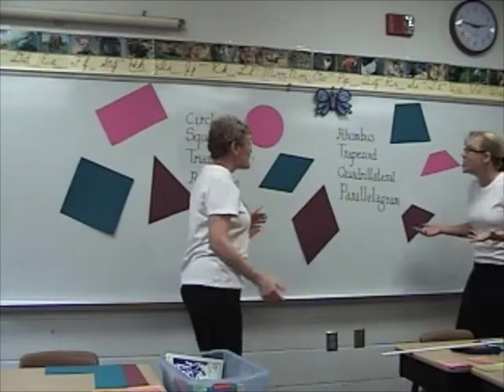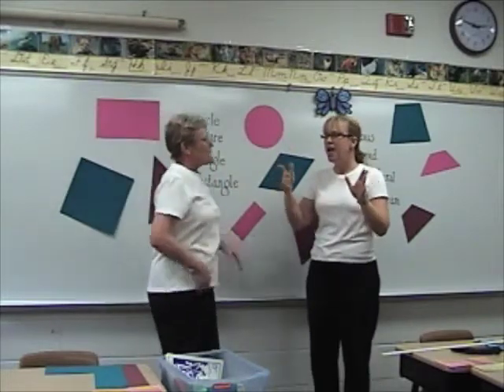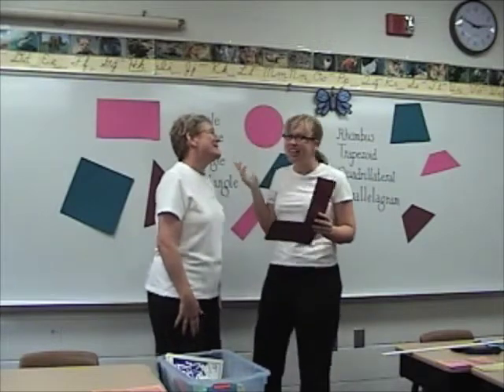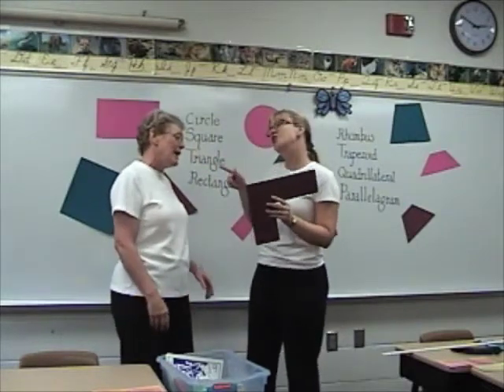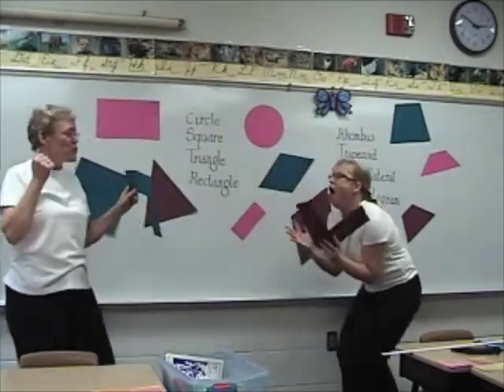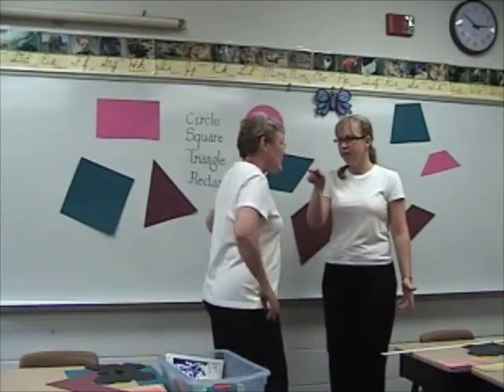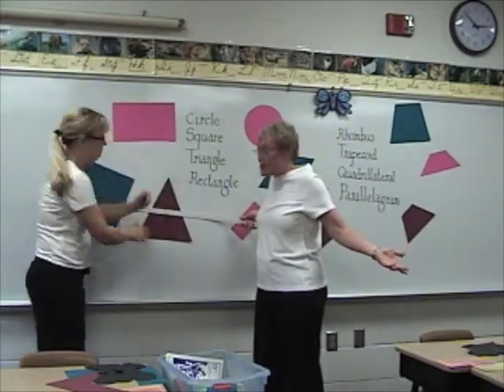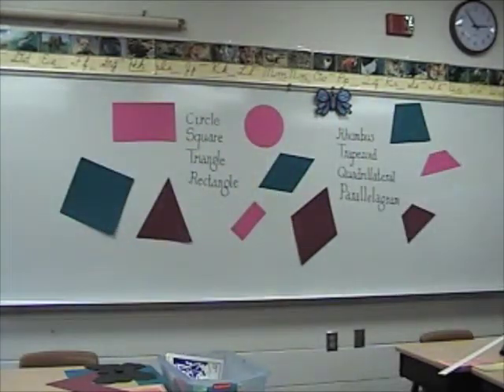Shapes with Mrs. Rice and Friends #1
Mrs. Rice and her friend, Ms. Reppert get ready for the Math and Art party by reviewing all their shapes.  Get ready to sing some geometry songs AND learn what a rhombus really is!